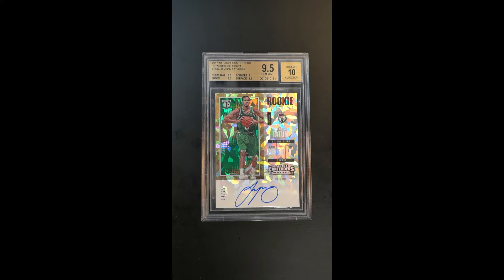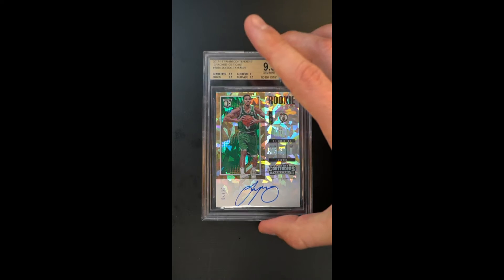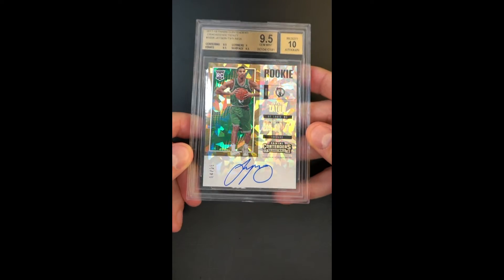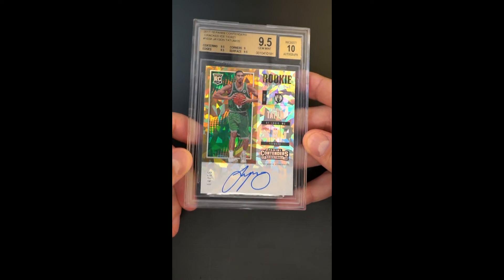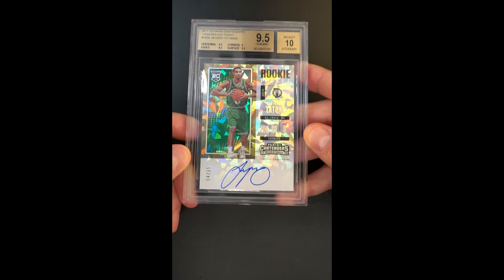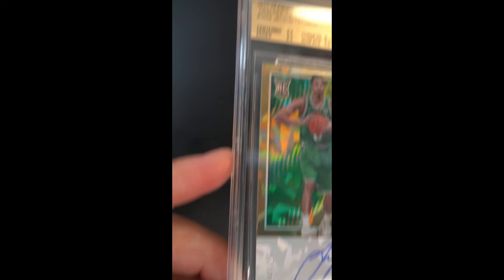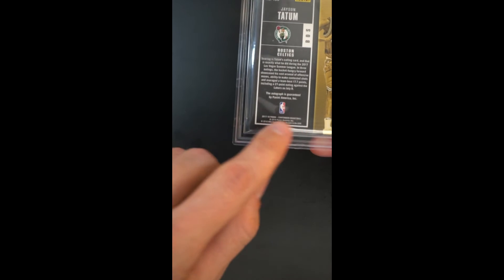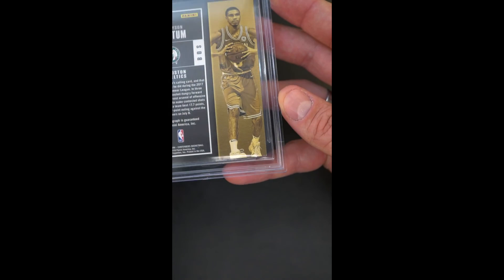2017 Panini Contenders Cracked Ice Jayson Tatum ROOKIE AUTO /25 #103 BGS 9.5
Jayson Tatum's impeccable play was a key factor for the Boston Celtics sweeping the Brooklyn Nets in the first round and he is a catalyst for the Celtics looking like a favorite going in against the defending champs. Offered in this Premier Auction is one of Tatum's most valuable and attractive rookie cards—Panini Contenders Cracked Ice Rookie Rookie Ticket Autograph. This highly coveted rookie parallel is safely secured in a gem mint BGS 9.5 holder, representing one of the very best in existence. Looking fresh like it recently emerged from a pack, this card 9.5 centering, 9.0 corners, 9.5 edges, and 9.5 surfaces. The hard-signed autograph runs beautifully and has earned Beckett’s pristine assessment. It is in our opinion that Tatum cards remains woefully undervalued when compared to other elite young NBA talents. We suspect this card will appreciate in value very soon. This comes highly recommended by PWCC.